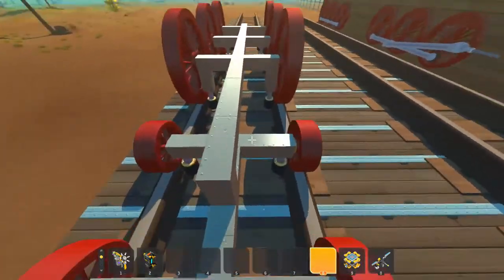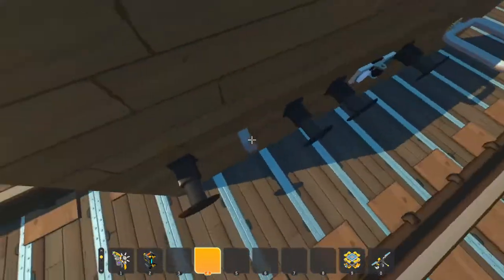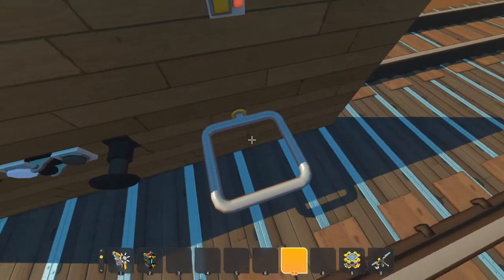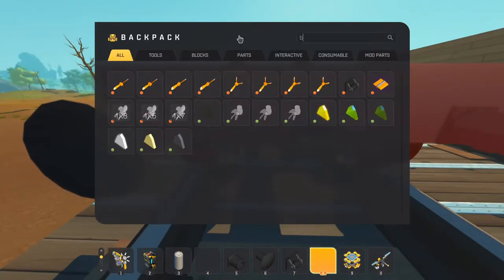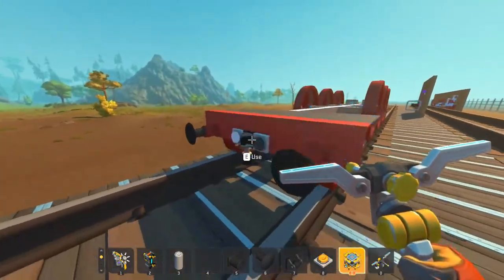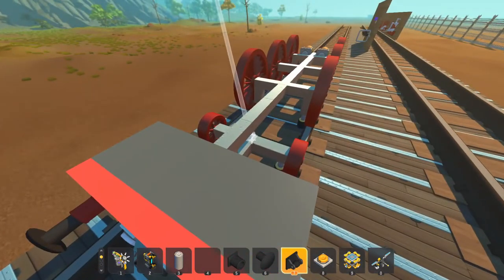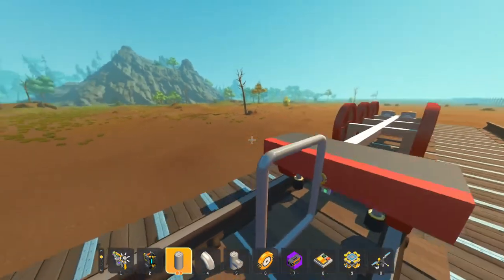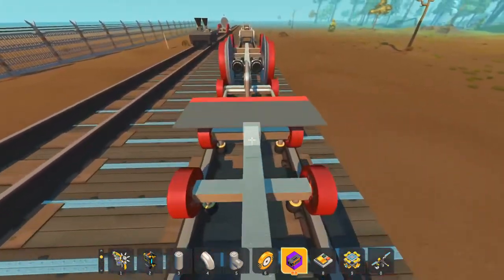How To Build A Steam Locomotive: Buffers And Couplings | Scrap Mechanic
Today we learn about buffers and couplings

Banner: Alisiegeka
Editor: iRetr0